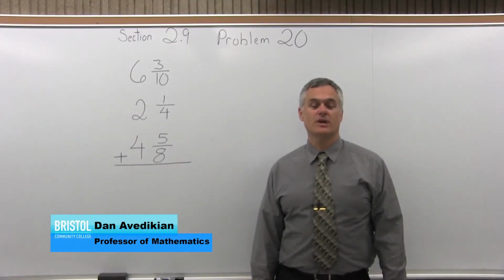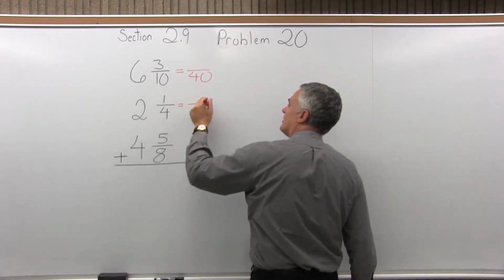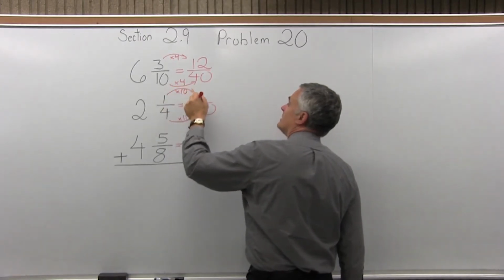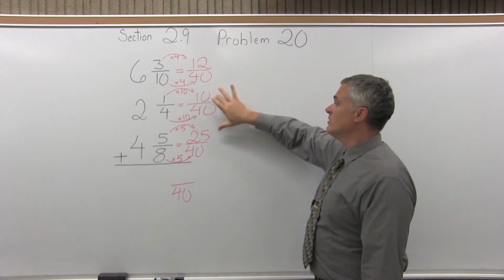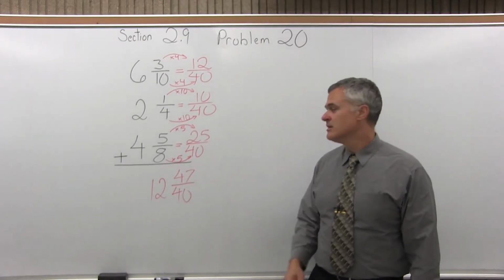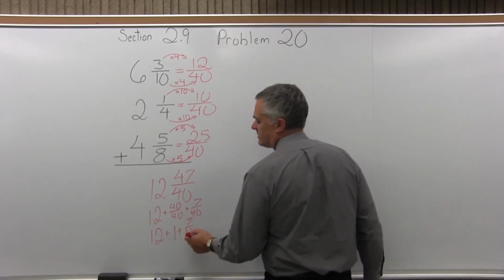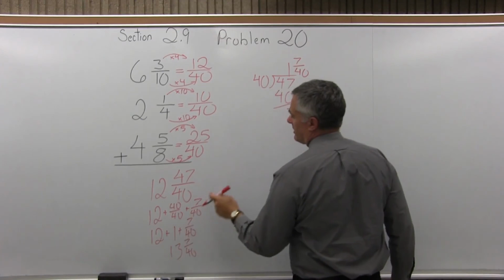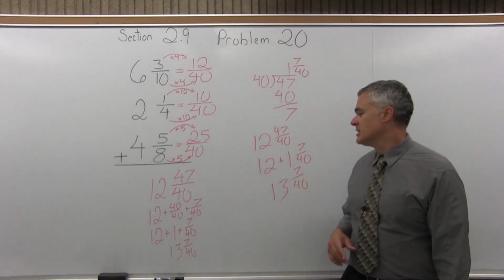MTH 060 : Section 2.9 Problem 20 - Mathematics with Dan Avedikian